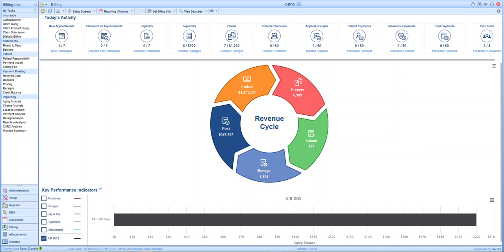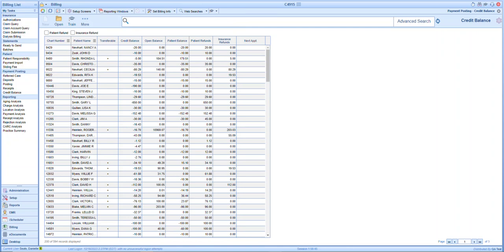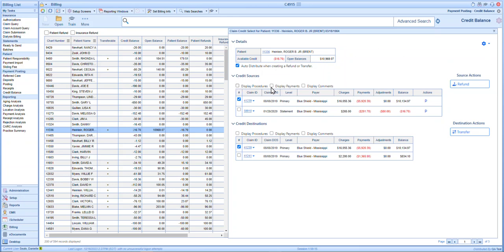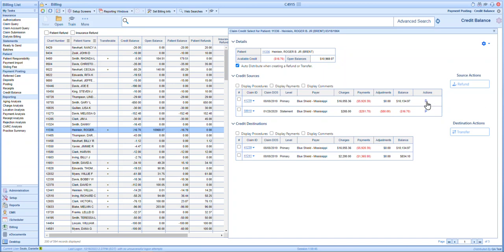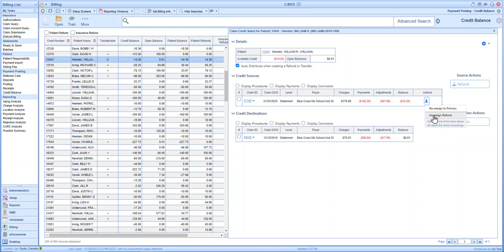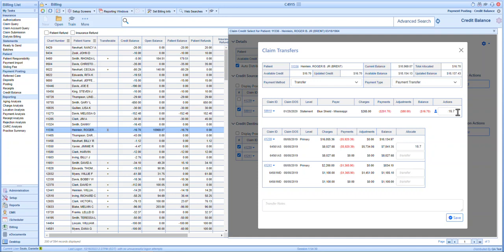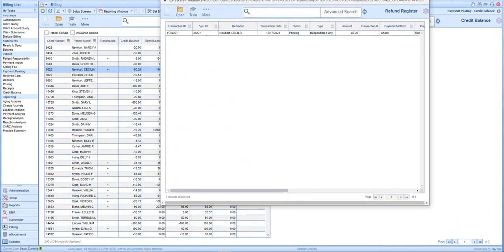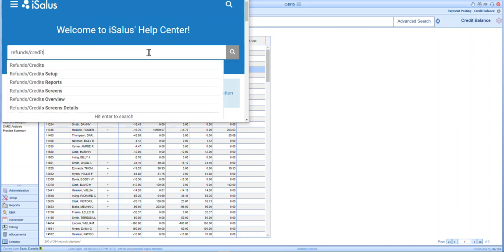Credit Balance Screen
We're excited to announce the new Credit Balance Screen where you can view credits, transfer credits between claims and process refunds.